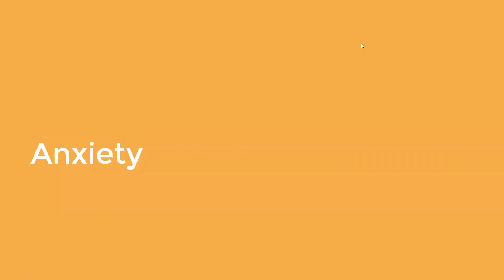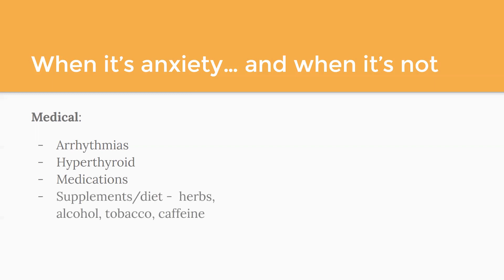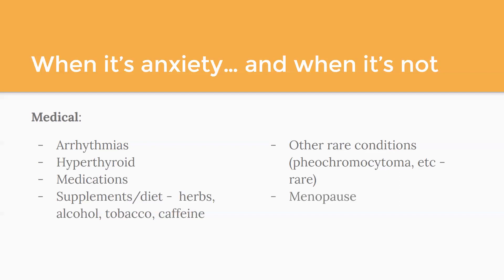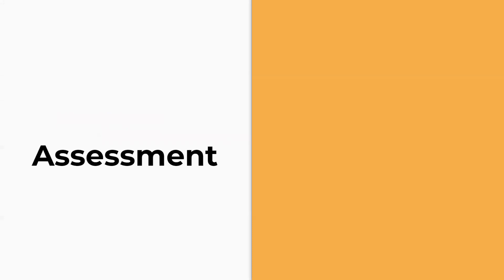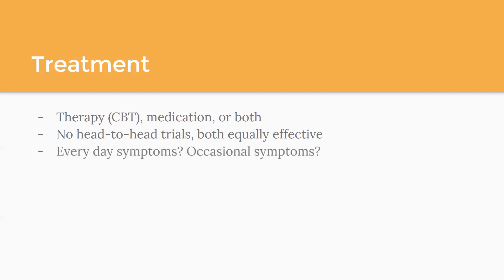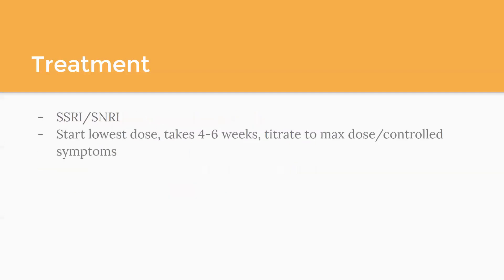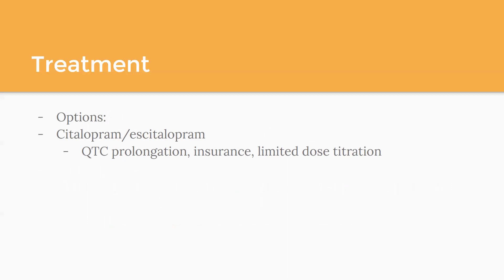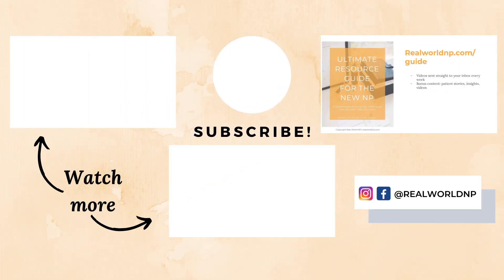Managing Anxiety in Primary Care for New Nurse Practitioners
Managing anxiety in primary care is super common, but especially now during the pandemic quarantine.

In this video, you'll learn:

1. When it's anxiety... and when it's not
2. How to assess symptoms, history and the best tools to make it faster and easier
3. The step-by-step to manage anxiety, and what to do if it's not working.

There's SO much I could say about anxiety and mental health, let me know what questions you have or topics you want to hear more about.